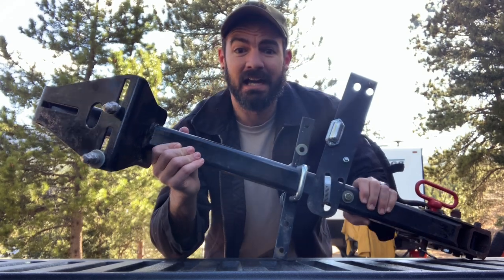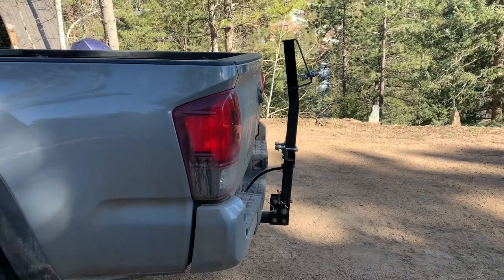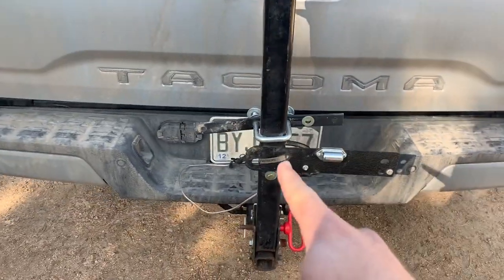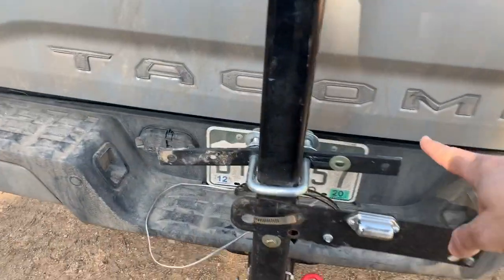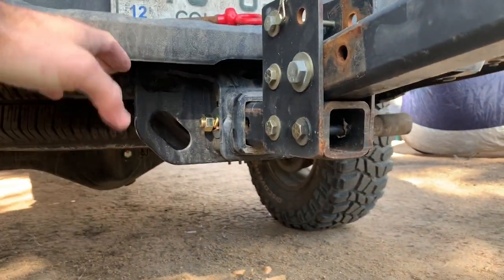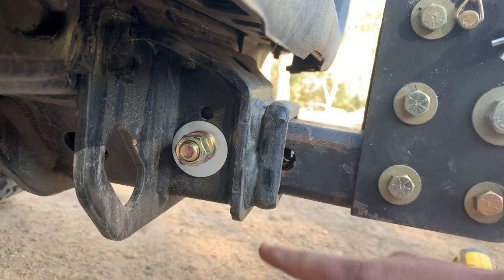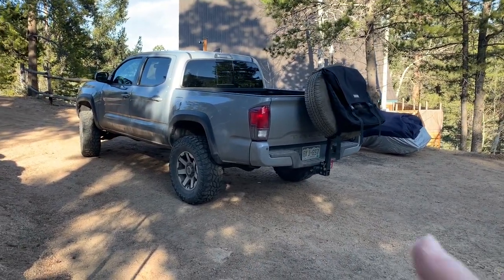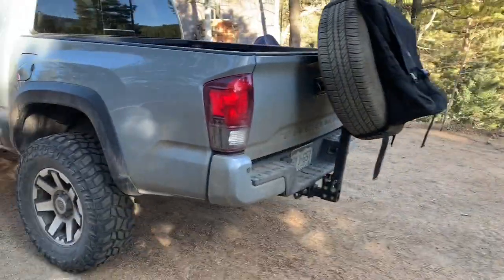Tacoma Spare Tire Carrier - DIY Folding Hitch Mount System - How To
Tacoma Hitch Mounted Spare Tire Carrier

Hitch Tightener:

I think with the mud terrain on there it will look a bit meaner but that thing is ready to go! Just need a good bead welded on and a fresh paint job and it'll be good to go. Let me know what you think. Not that I need to ask because you will lol.

Link for the Rifle Case and Other Recommended Items:

Valterra Sewer Hose
Surge Protector
Sewer Hose Support
Camco 25ft Drinking Hose
Camco Water Filter

- FC -
- FC -